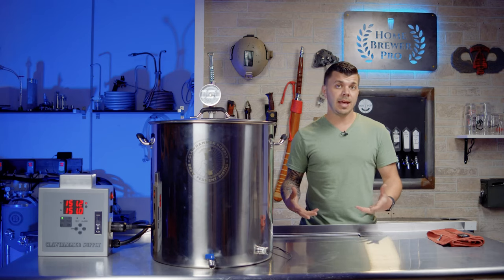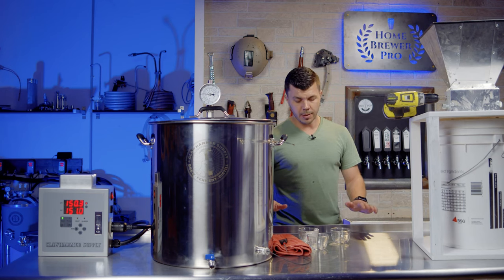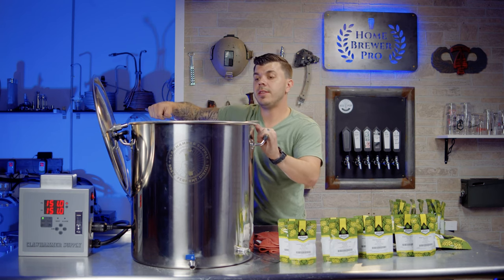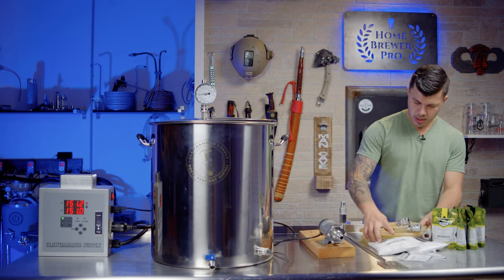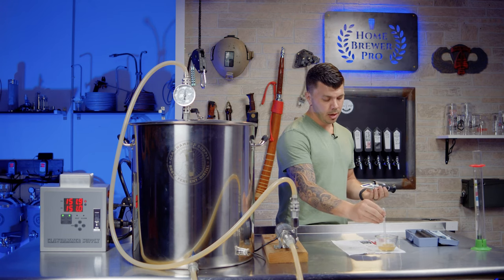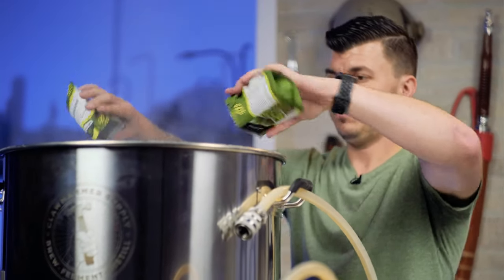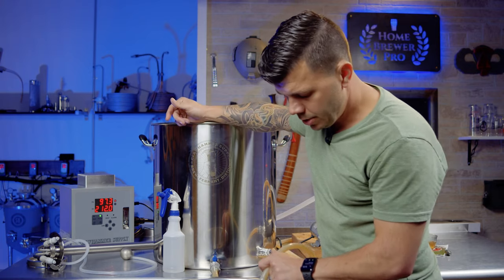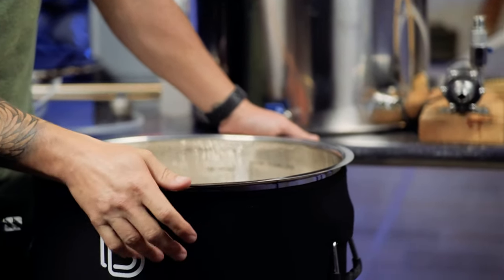Video 11: Claw Hammer Supply All-grain Brew day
This is a full brew day with the Claw Hammer Supply electric all-in-one brewing system. This is part of my full home brewing video course that you can find at homebrewerpro.com
I've used this system to brew well over 100 batches now and I absolutely love it! This is one of the top brewing systems available for home brewing, definitely give it a look if you are wanting to upgrade your setup! The CHS website is
For any info on it just leave a comment or hit me up on IG at @BigPopBrewing